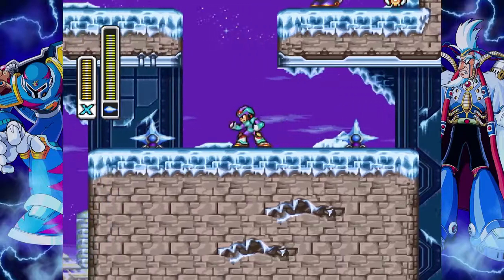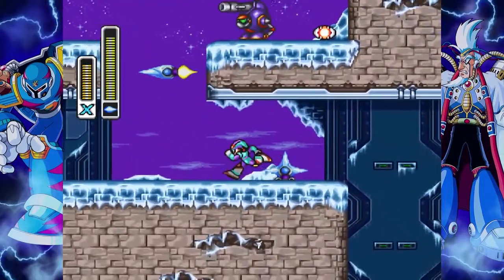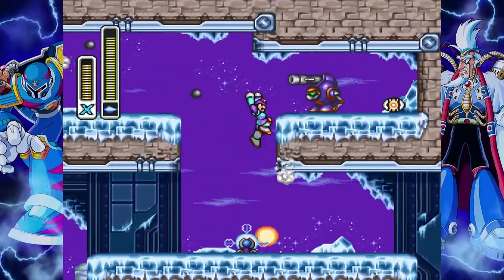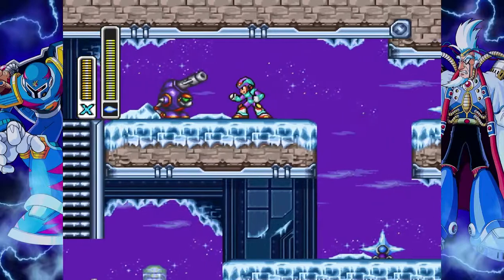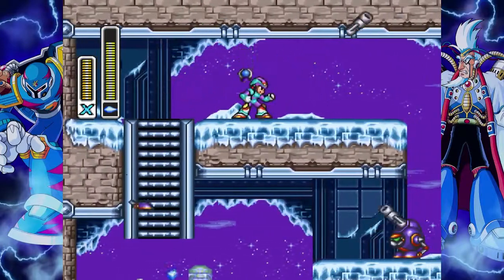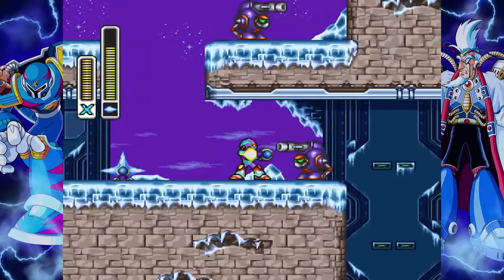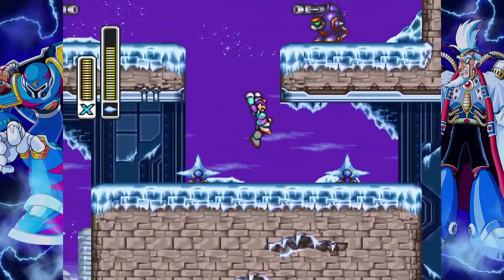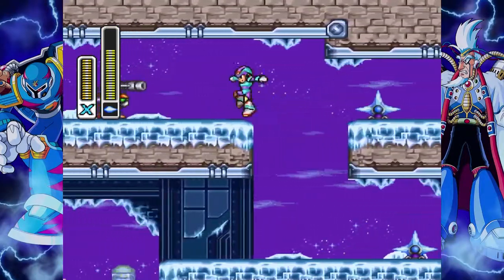Mega Man X Legacy Collection (PS4) - Megaman X3 - Energy Farming